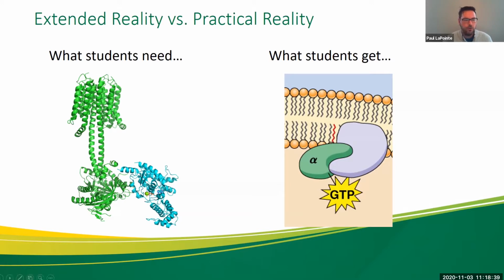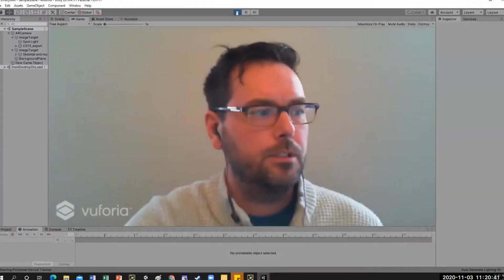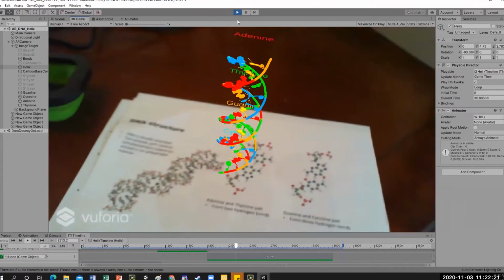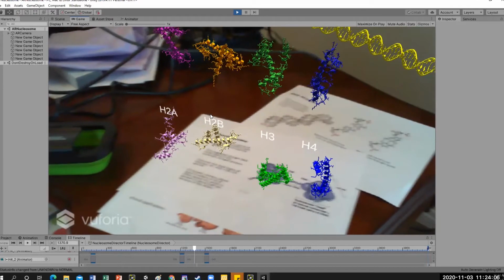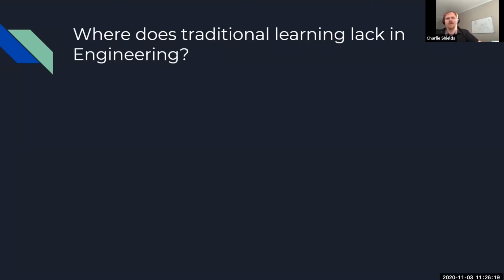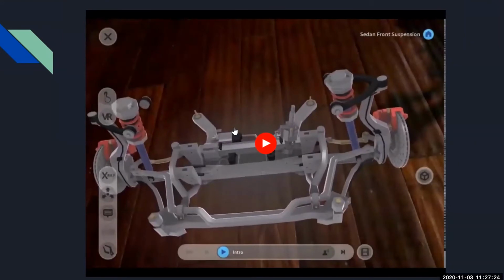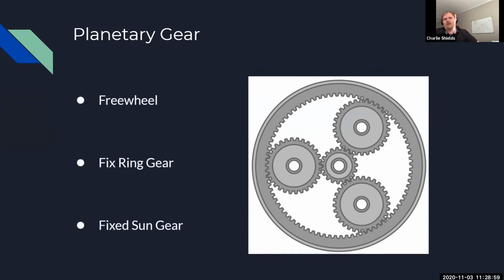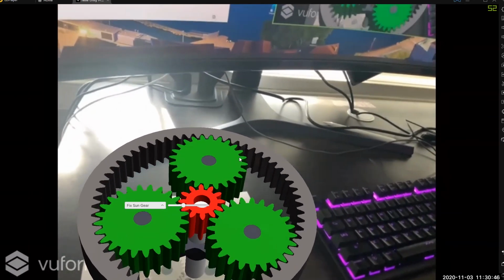Implementation of Augmented Reality Teaching Tools in Biomedical Sciences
Augmented reality (AR) is an emerging technology with potential to realize cognitive benefits and enhanced student engagement while accommodating diverse learning styles. Dr. Paul LaPointe (Cell Biology) & Dr. Pierre Mertiny's (Mechanical Engineering) presentation discusses the experience with student learning, application and content app design, classroom deployment, and opportunities for institutional support that will bring AR learning tools in to the mainstream.